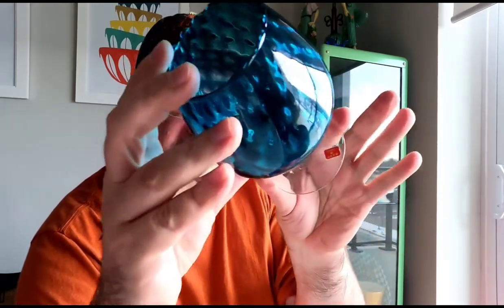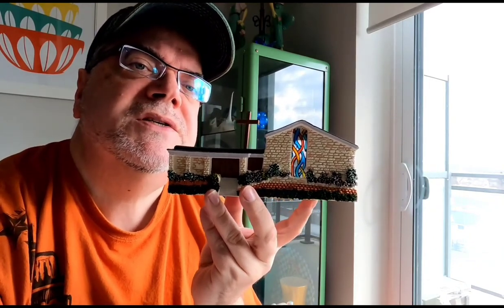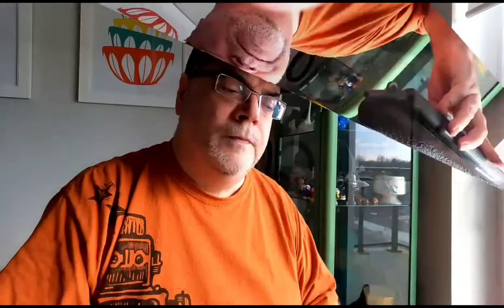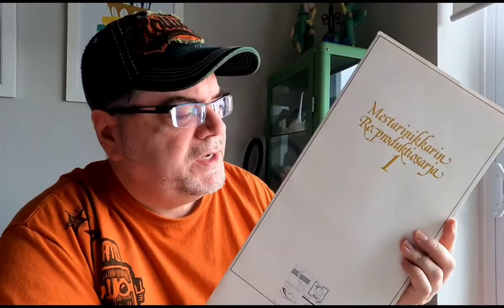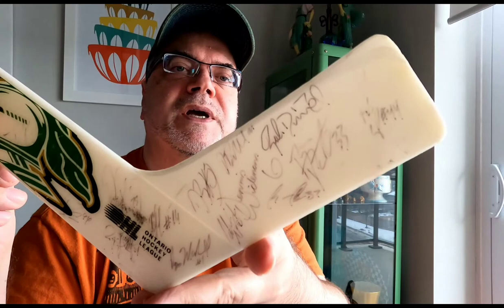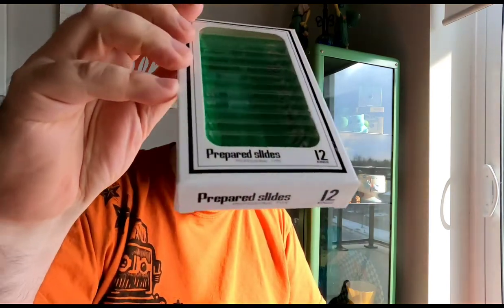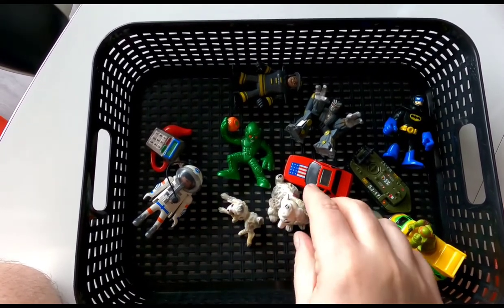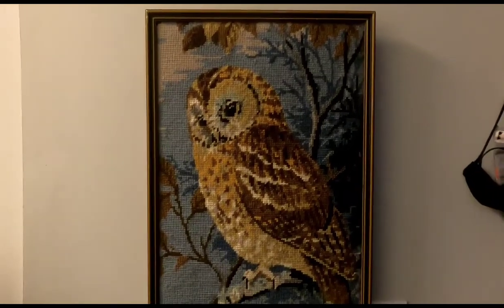Thrifting in January!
local thrifting this week, summary highlight haul with a thrift store puzzle challenge!